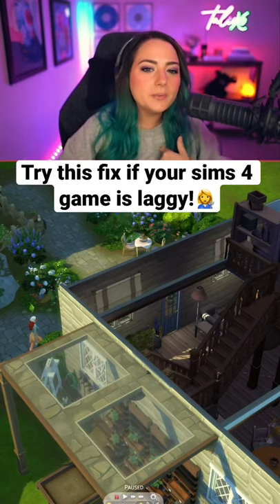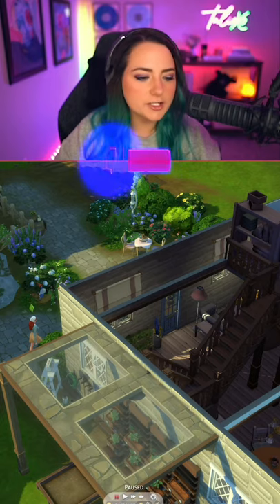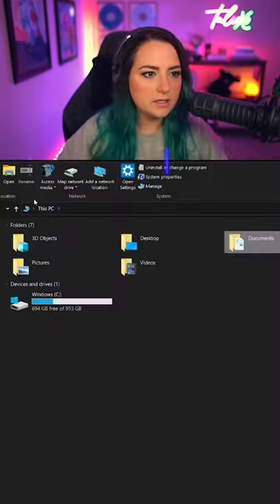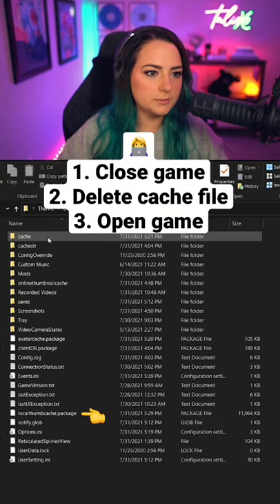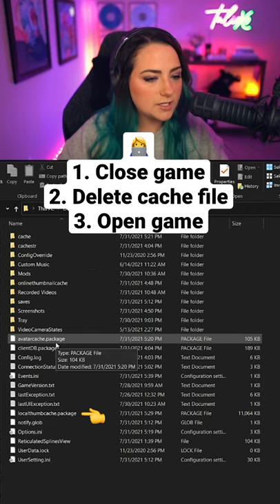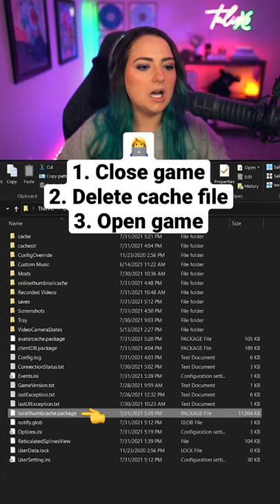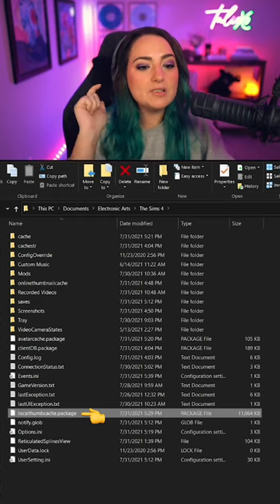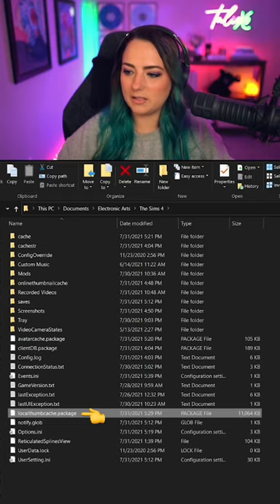Is your Sims 4 laggy? Try this easy fix!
Deleting this thumbnail cache file can help fix lag issues in the Sims 4.